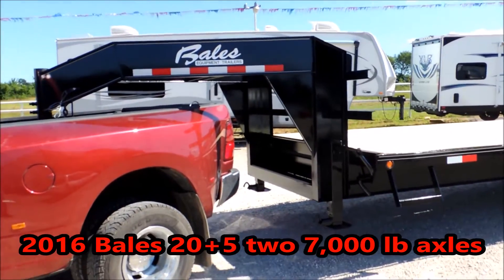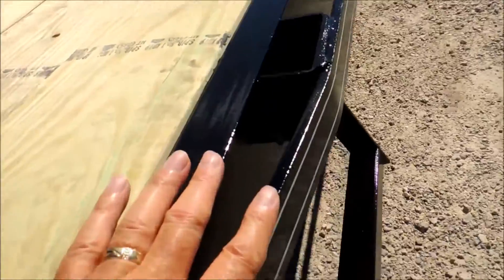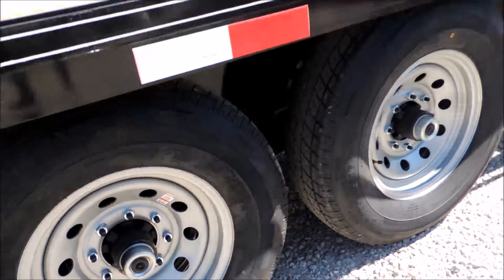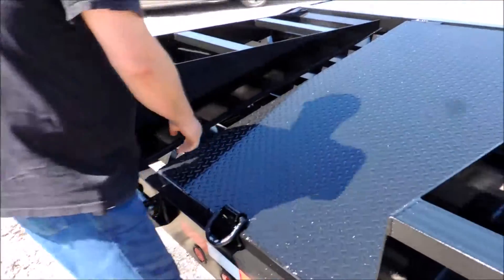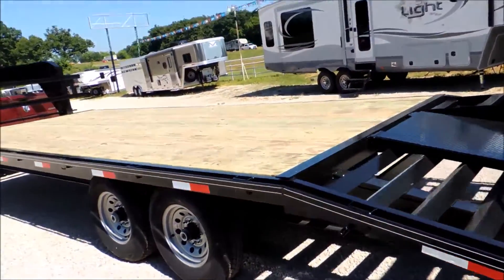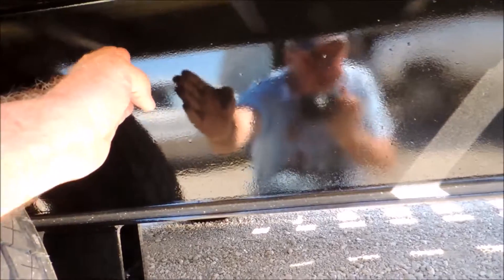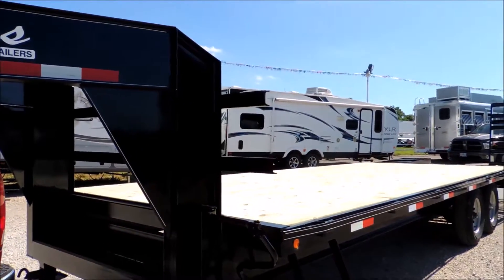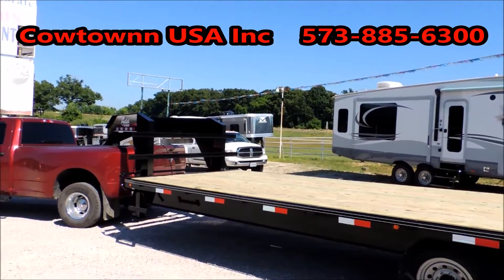2016 Bales 20+5 two 7,000 axles